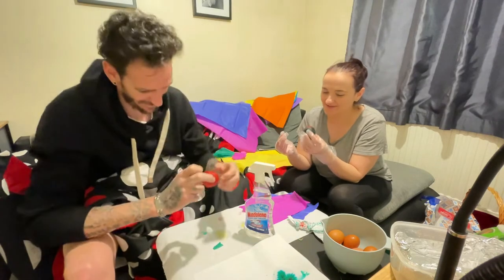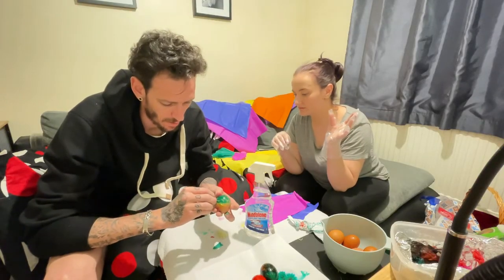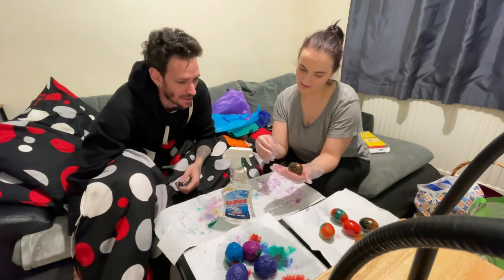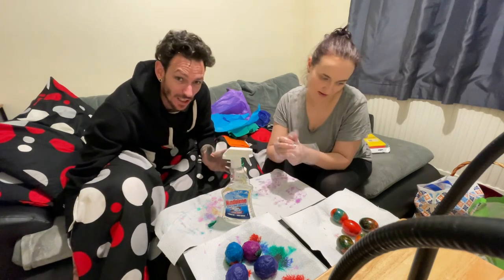DIY How to Dye Easter Eggs using Tissue Paper/EASTER 2022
Hello everyone!
Hope you are all well and had a wonderful, happy Easter !
This year we tried to do something new for our little one and for us 😁. Hope you will enjoy our DIY project. Dyeing Easter Eggs can be fun!
Big hugs !